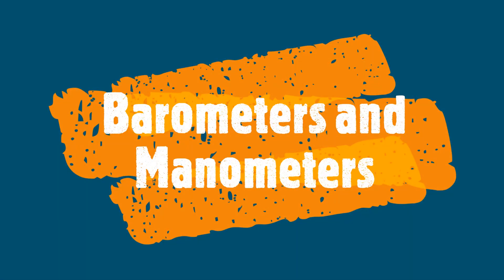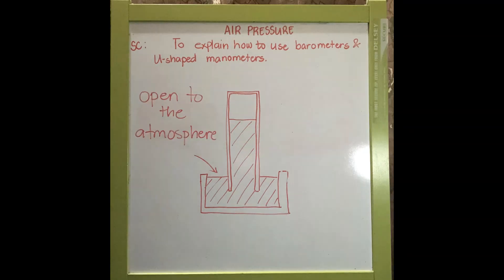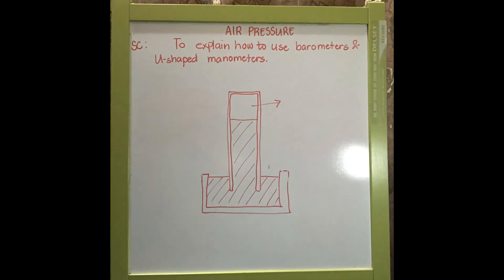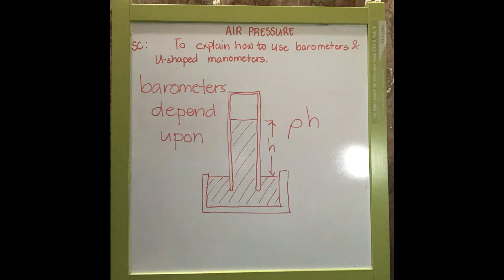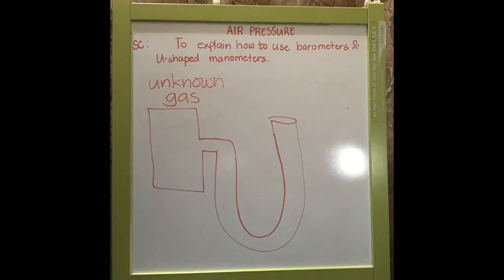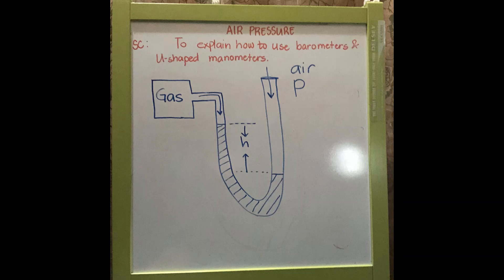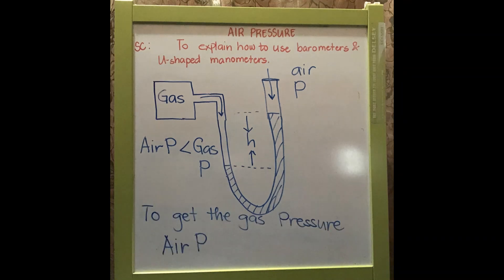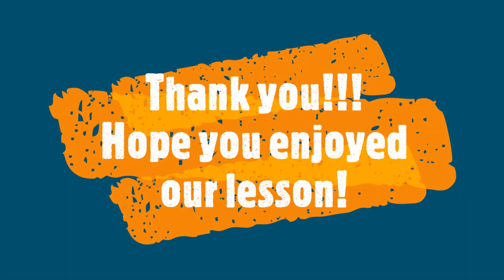Y9 Barometers and Manometers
Basics of air pressure using manometer and barometer.